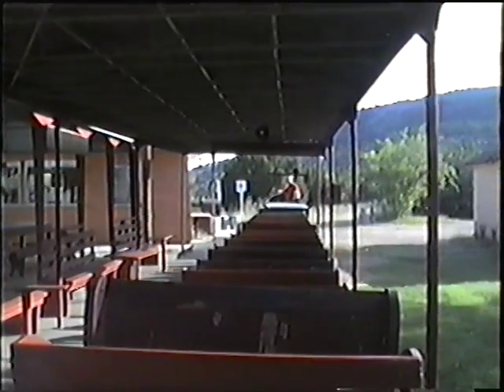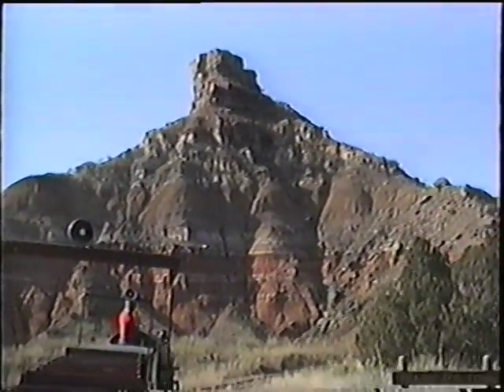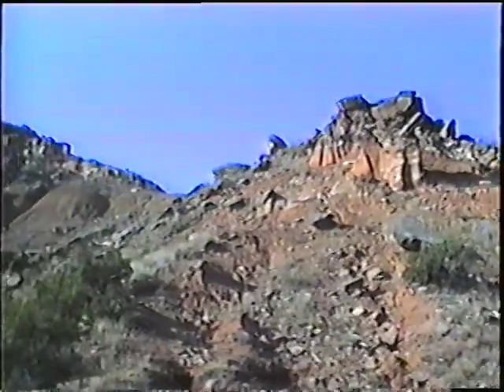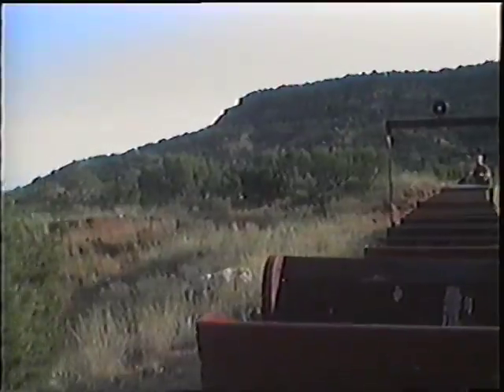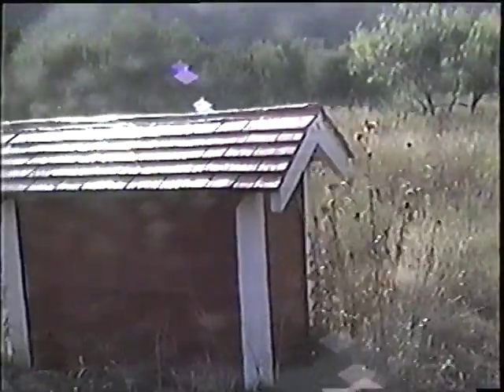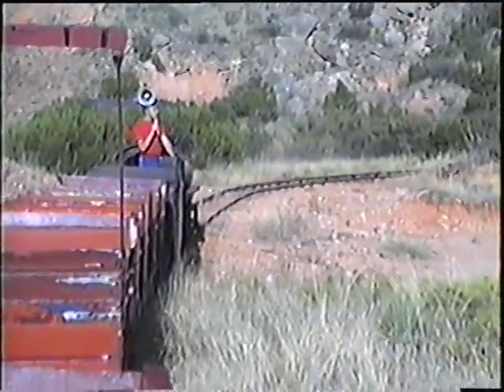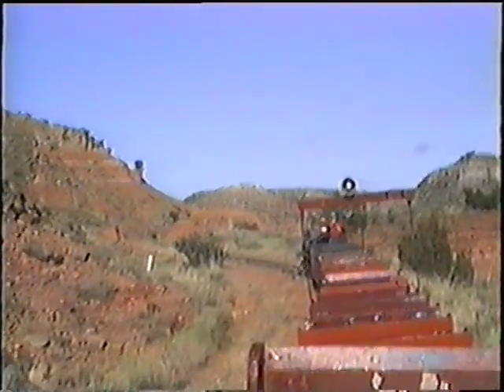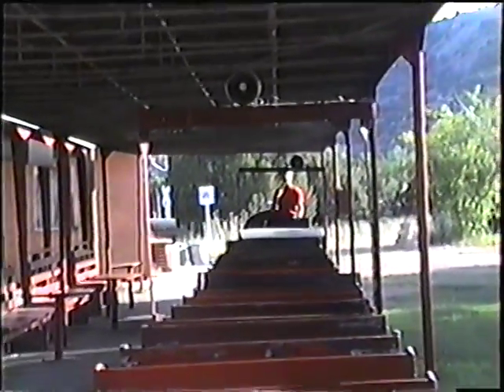Sad Monkey Railroad(Palo Duro Canyon State Park, Texas)--October 1991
This is old VHS video I took back in October, 1991 when I toured the western U.S. in my camper, beginning in Oklahoma City and traveling through west Texas, New Mexico, Arizona , Nevada, Utah, and the Grand Canyon area. The quality of the video is sub-par by today's standards. (This is a re-upload of a previous video of the Sad Monkey Railroad that I somehow lost on You Tube.) The Sad Monkey Railroad has long since become defunct. I am sure there are some of you YouTubers out there who fondly remember the Sad Monkey Railroad from days gone by. Enjoy!